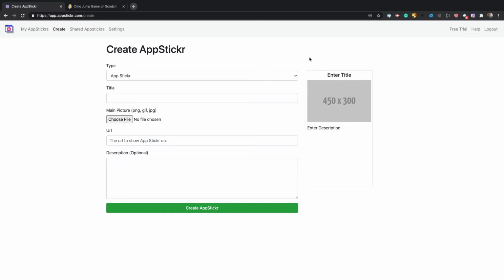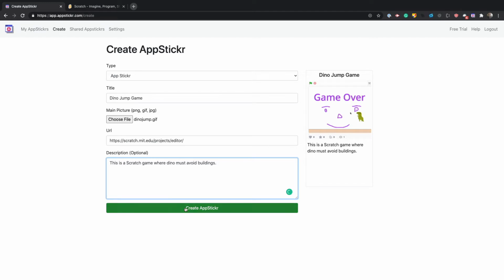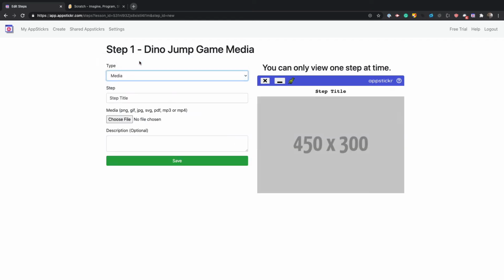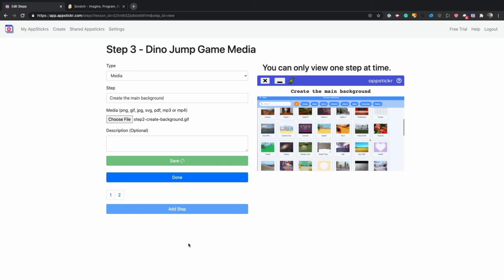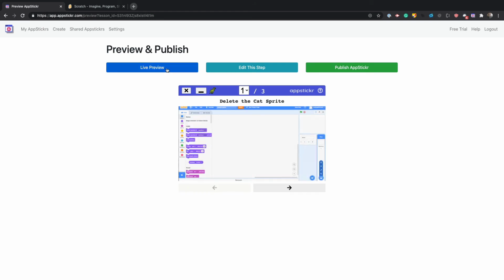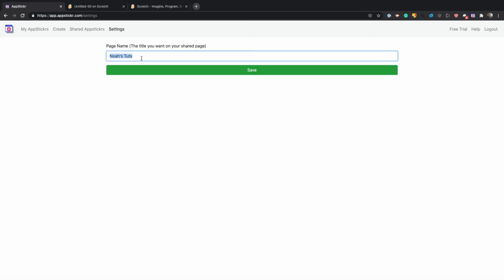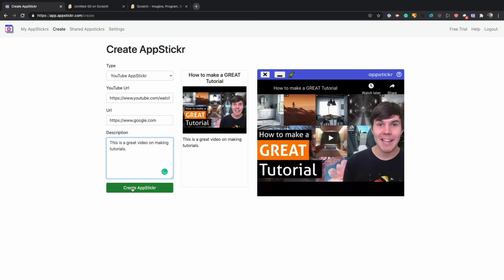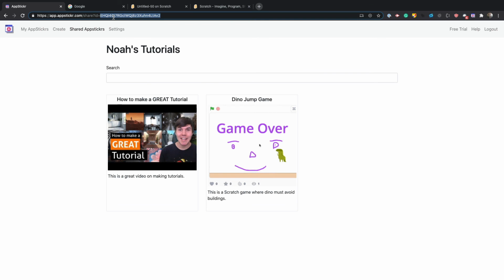AppStickr Tutorial Demo on Building Dino Game with Scratch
AppStickr is a multi-tasking and producitivity overlay you can use with your favorite web apps. Here's an example of what you can do with your AppStickr!

Visit appstickr.com to create your own appstickrs!